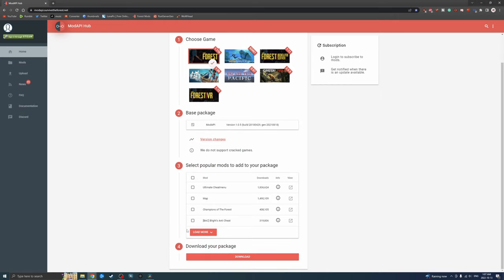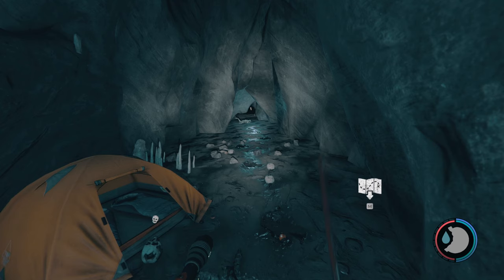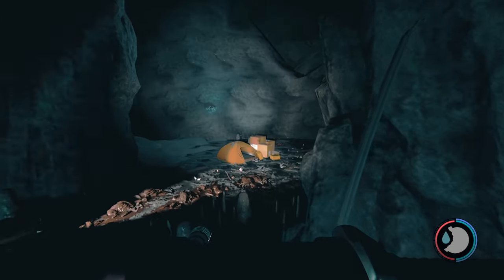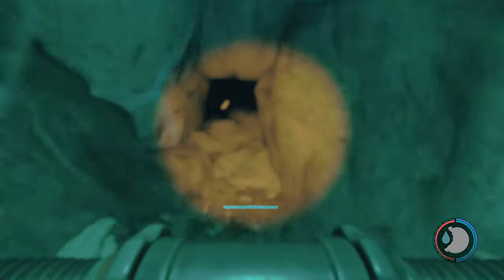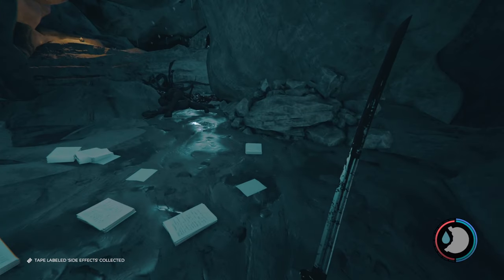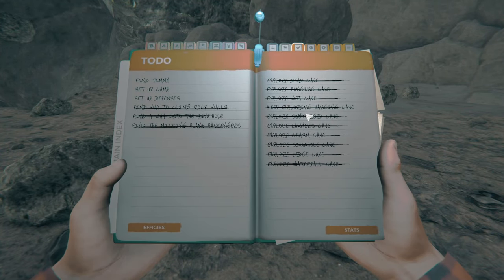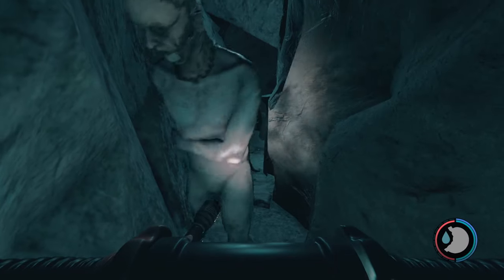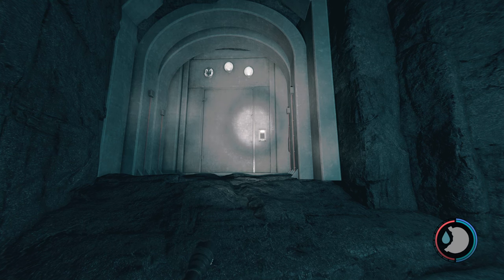Sinkhole/Hell Cave - 100% Completion: Spelunker + Passengers + Items